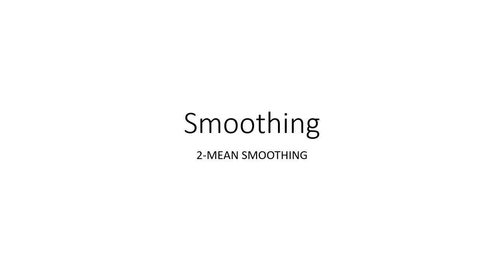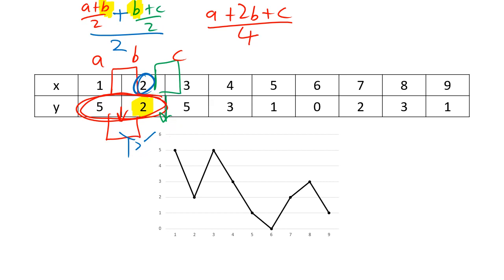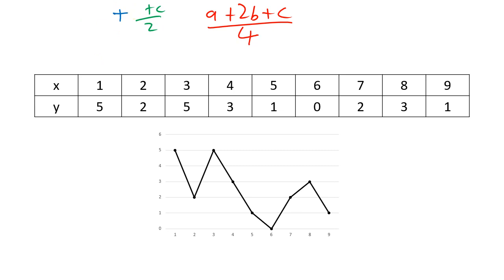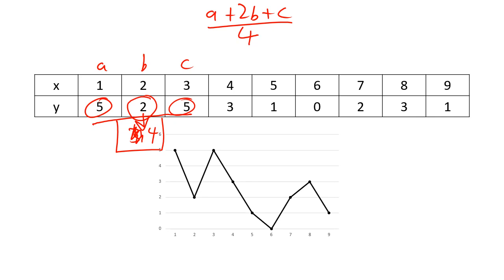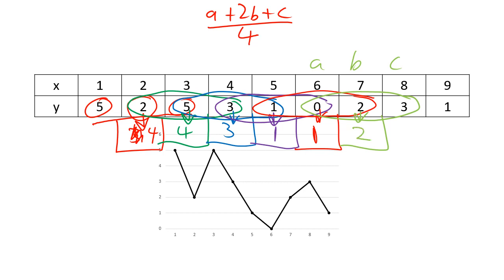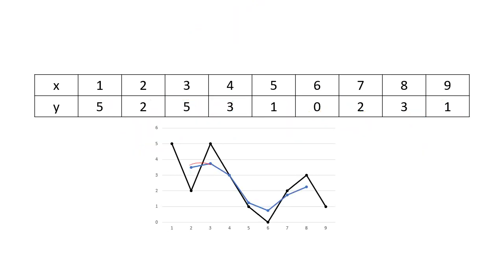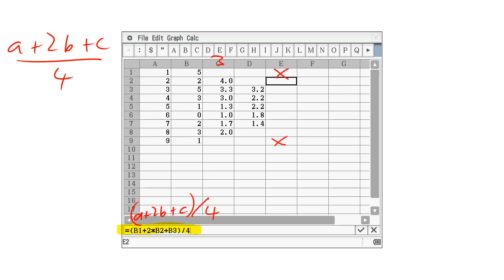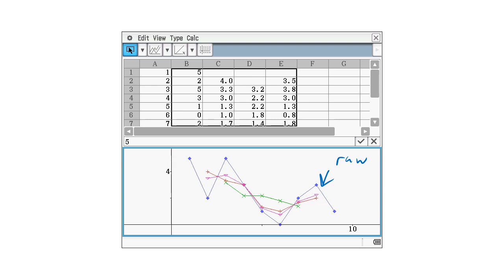2-Moving Mean Smoothing